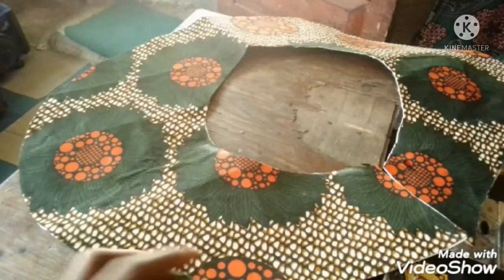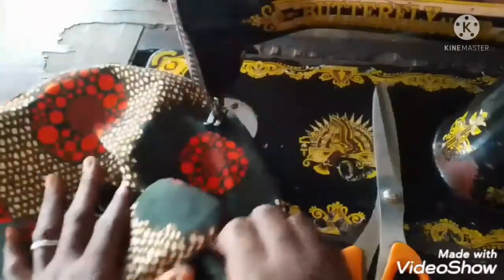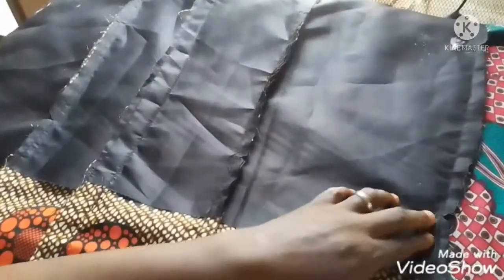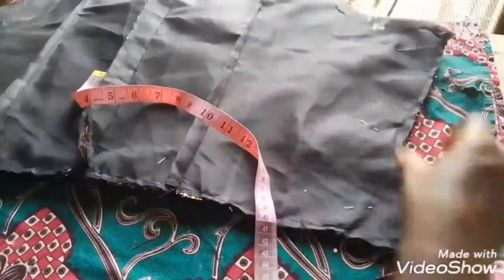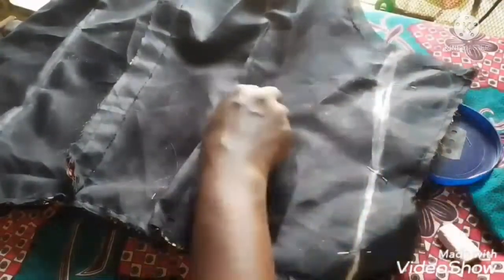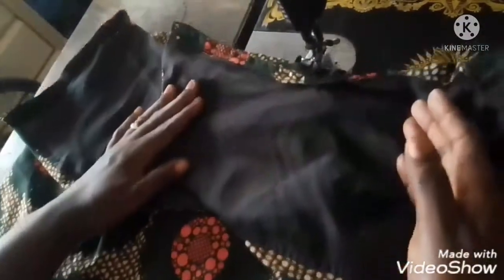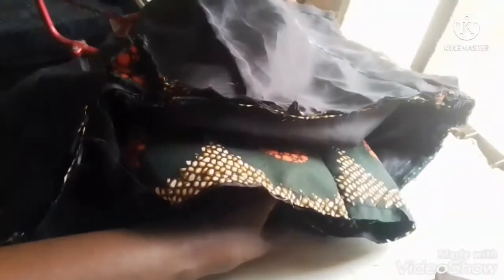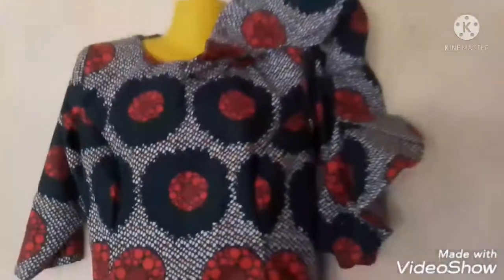How To Sew this beautiful Style (part 2)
How To Sew this Beautiful Style (part2)